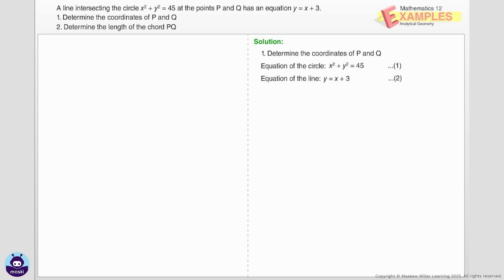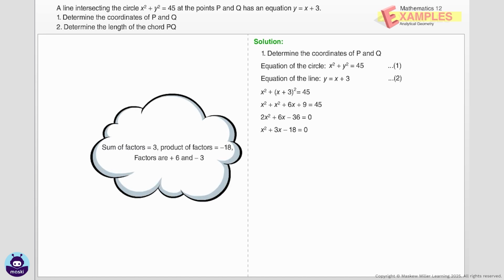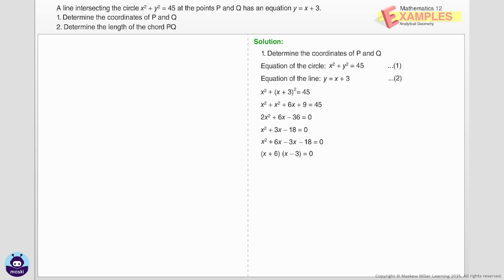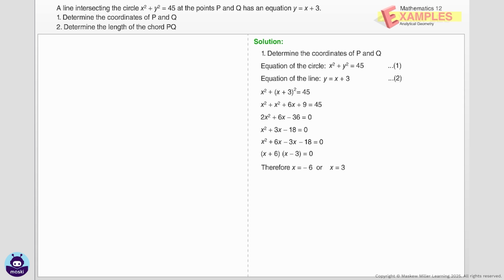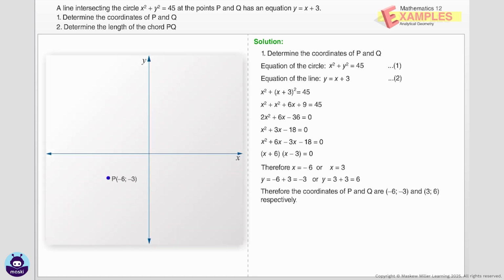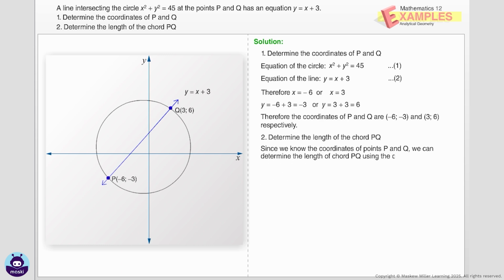[GRADE 12] Equation of a circle 6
This is a video of a worked example on how to determine the coordinates of points and length of a chord given the equation of a circle